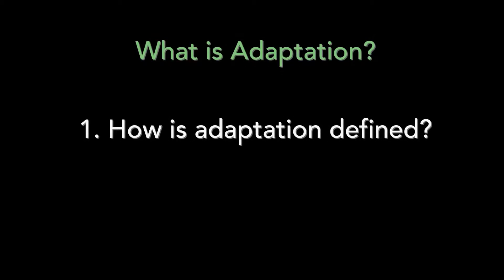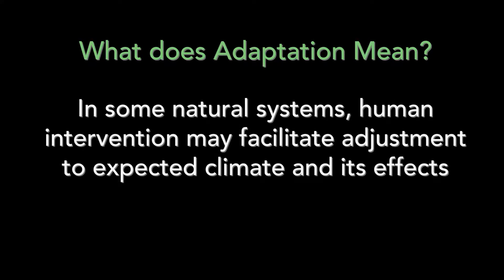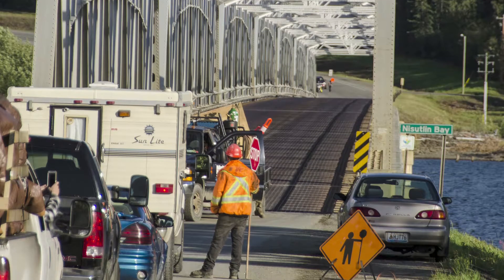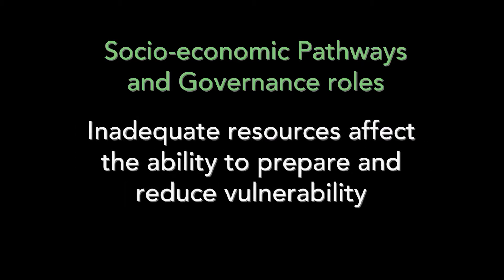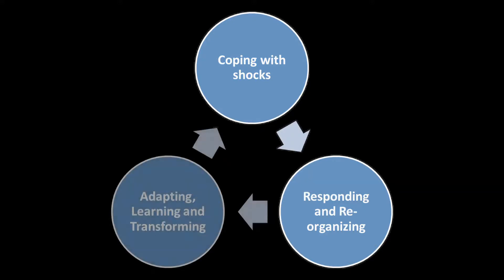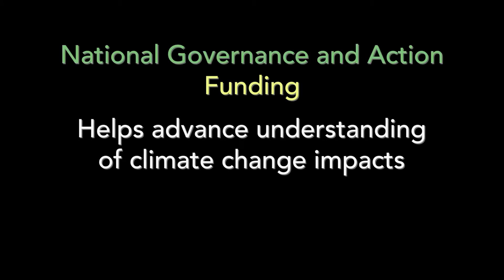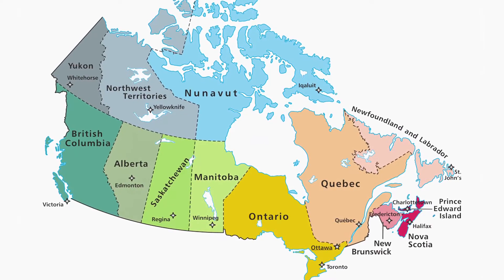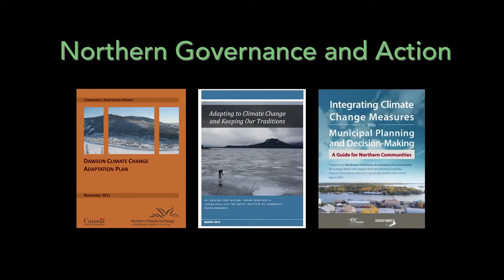What is Adaptation?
Working to support Yukon College and its School of Liberal Arts in developing a Post-Degree Certificate in Climate Change Policy, the Yukon Government Climate Change Secretariat created a series of videos drawing on their practical expertise in climate change policy in Northern Canada. As the first made-in-Yukon Post-Graduate Certificate for the college, these videos focus on territorial initiatives and projects, while also highlighting Yukon’s efforts at the national and international  scale.